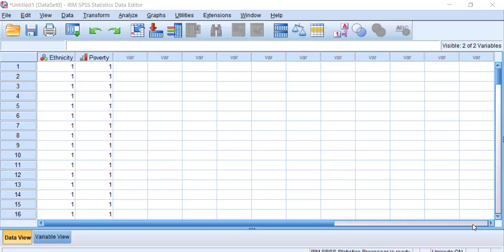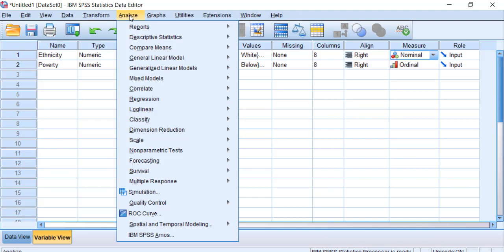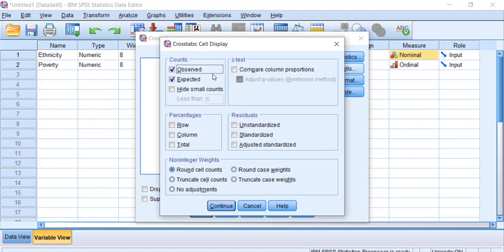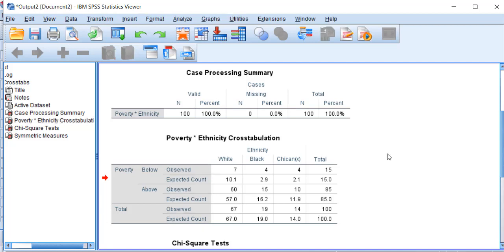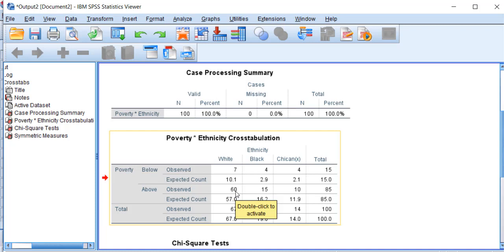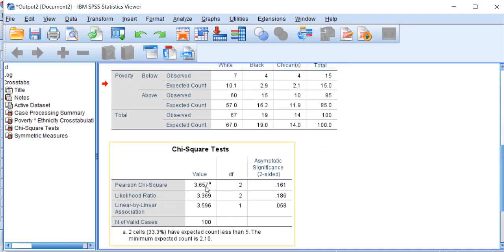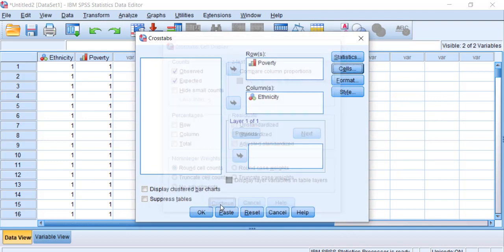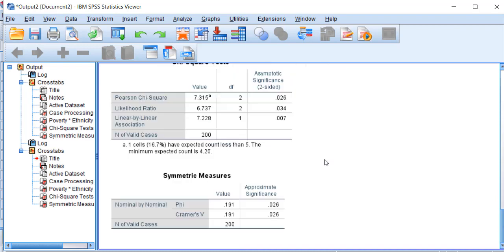Chi-Square Test - SPSS Example